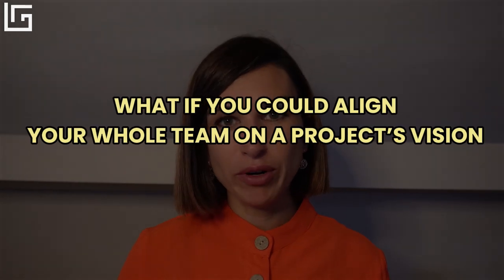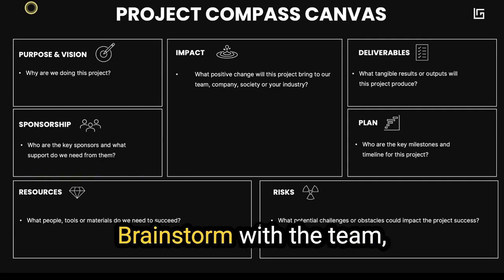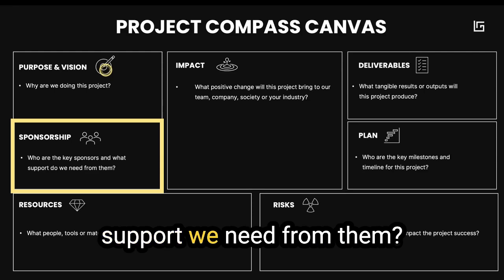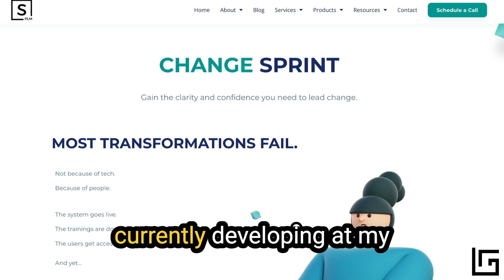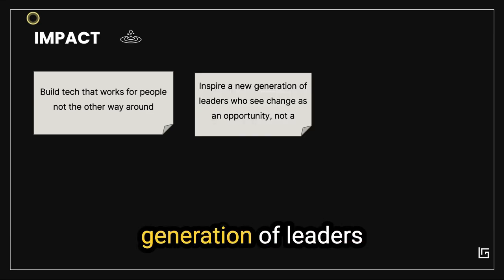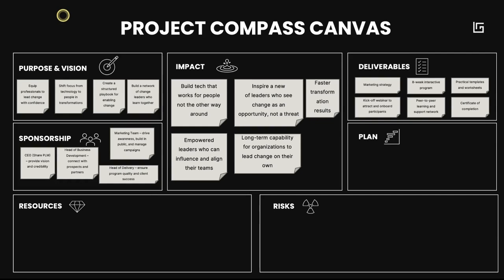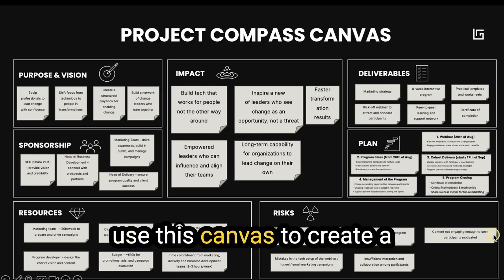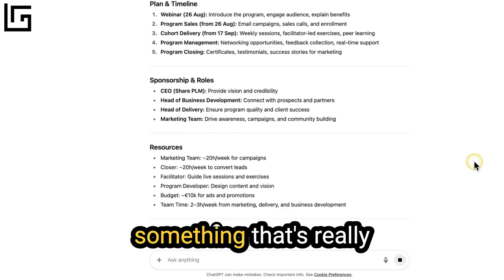Managing Projects with AI: The Project Compass Canvas Explained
I’m Lena Gut, a business consultant and coach passionate about AI, tech, and design thinking. Here you’ll find tutorials, strategies, and workshops to help you work smarter and lead change with confidence.
What if you could align your entire team on a project’s vision before kickoff?

In this video, I’ll show you how to use the Project Compass Canvas—a simple AI-powered framework that brings clarity, buy-in, and focus to your projects.

We’ll walk through each part of the canvas step by step:
✅ Purpose & Vision – define why the project matters
✅ Impact – map stakeholders and perspectives
✅ Deliverables – list what you’ll actually produce
✅ Plan – create clear timelines and milestones
✅ Resources – scope people, tools, and budget
✅ Risks – uncover challenges and mitigation strategies

By the end, you’ll see how AI transforms messy project setups into structured, confident kickoffs.

0:00 - What if you could align your whole team on a project’s vision before the project even kicks off?
0:25  - Hi, I’m Helena, and in this channel we explore how to work smarter with AI.
1:10 - Body: Walkthrough of the Canvas
1:15 - Why are we doing this project?
1:40- - Who does this project affect, and how?
2:05 - Who are your champions?
2:30 - What will we actually produce?
2:55 - What’s the timeline and milestones?
3:20 - What people, tools, and budget do we need?
3:45 - What could go wrong?
3:51 - provide the vision and the credibility.
4:02 - team to drive awareness and to manage
4:12 - marketing strategy that builds in public
4:22 - exercises. It will also include
4:34 - network is a huge asset
4:46 - What are the key milestones and timeline
4:53 - we will start with a webinar. It will be
5:03 - Then the program series will start
5:12 - enrollment process will start. Then the
5:22 - with the facilitator and it will be an
5:32 - making sure that we engage participants
5:44 - for participants during the splint and
5:59 - the resources.
6:13 - a closer, a facilitator during the
6:23 - promotion and ads to drive traffic to
6:35 - and to provide input. Finally, the risk.
6:51 - Maybe the content is not engaging
7:01 - there. Insufficient interaction. And
7:15 - it. We have our canvas filled. And now
7:30 - this. I'm going to export it
7:47 - charter using this canvas as a basis. I
8:01 - and we are going to click enter and you
8:16 - You need to enable
9:03 - branding guide from SPLN which has my
9:22 - will come back. Okay. So now it's ready
9:36 - deliverables and the plan. Who are the
9:50 - PowerPoint presentation. The good thing
10:10 - going to ask perplexity to create a
10:20 - project and the branding I attached. And
10:36 - you are going to click enter
10:53 - and my branding guide.
11:18 - some requirements
11:30 - HTML file and this is something that you